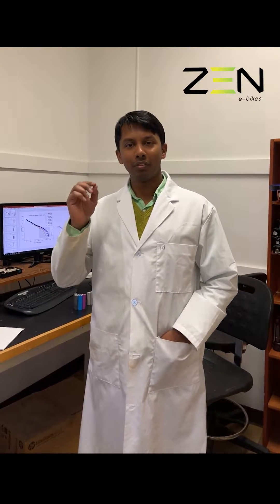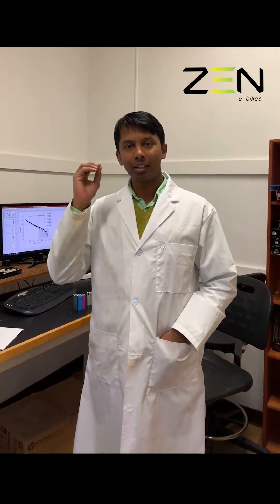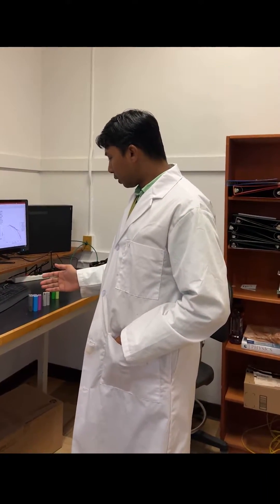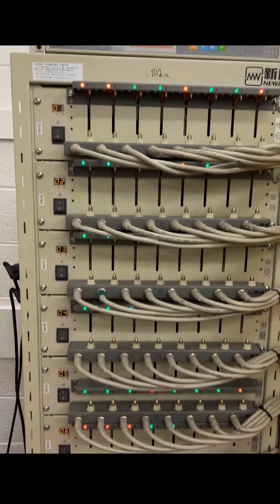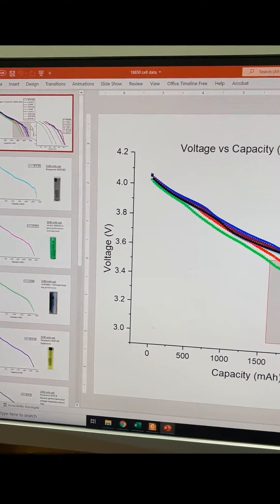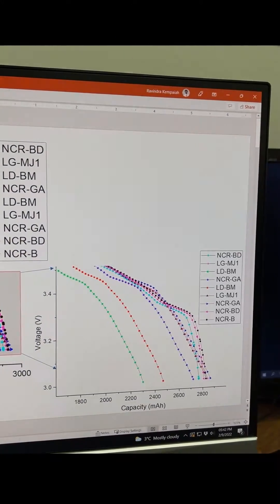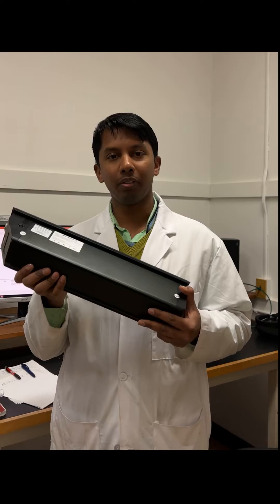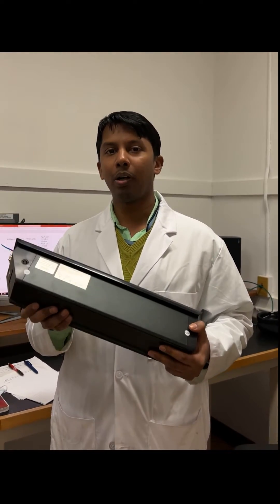Zen E-Bike Battery Research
In this video, we are providing just a glimpse of the battery research that takes place at Zen. Our e-bikes are designed to stand out in this crowded market through innovation and state of the art technology.
Our team of battery scientists and engineers work daily to develop and produce the ultimate e-bike.